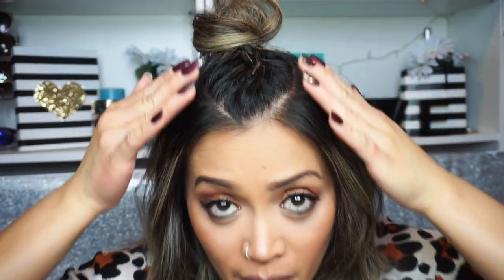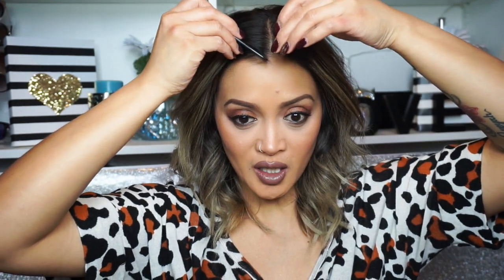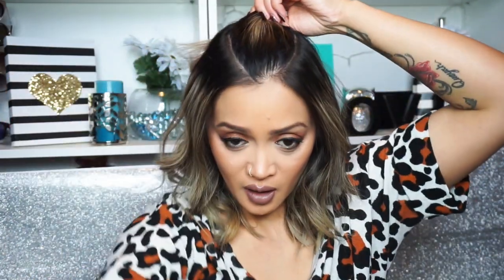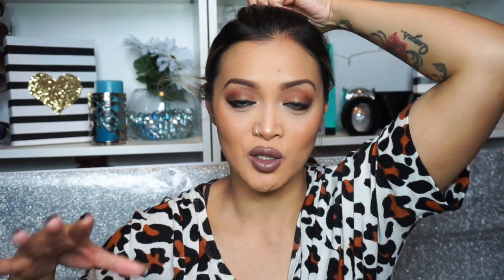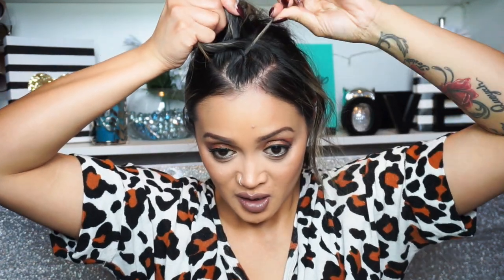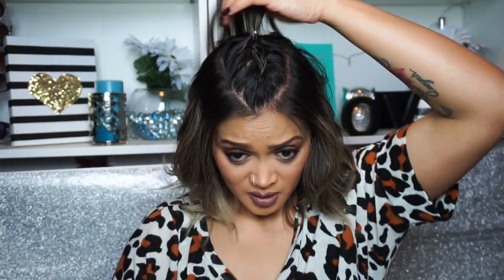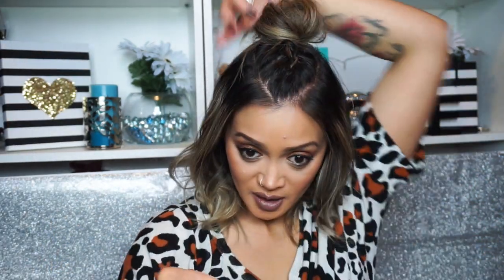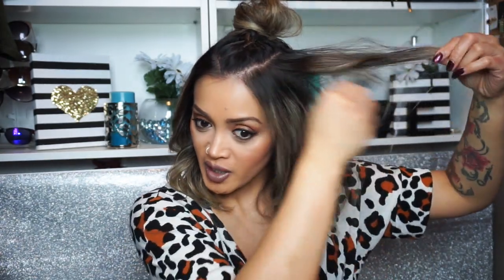BRAIDED HALF TOP KNOT HAIR TUTORIAL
Looking for some Stylish and Fashionable Eye wear for a faily affordable price?
Hey guys, I'm back with another hair tutorial, and this one is my go to hair style that i wanted to share.

shareeanonuevo